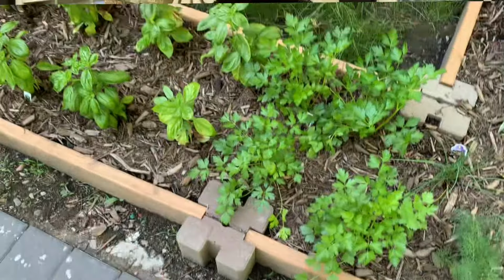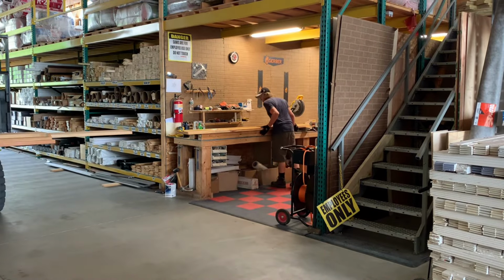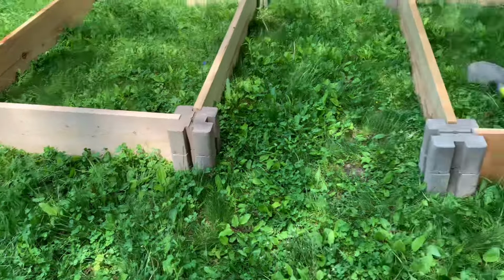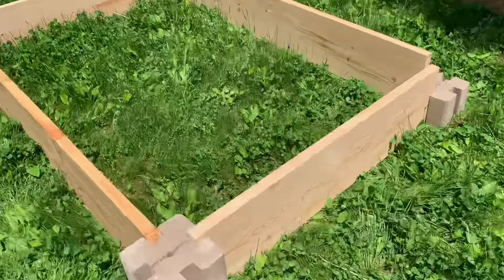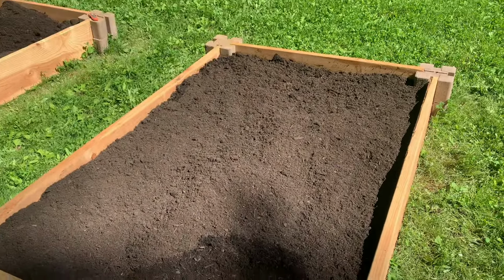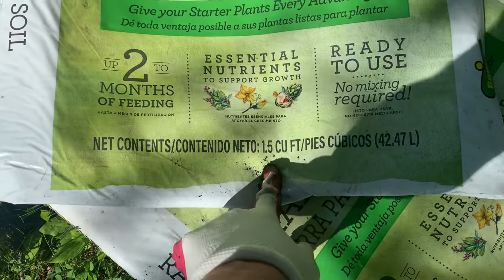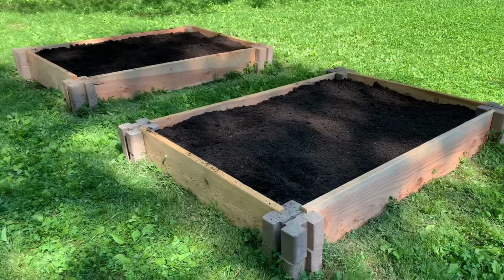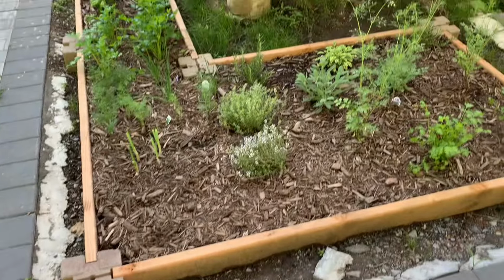DIY Raised Bed Planter With Planter Wall Blocks | No Tools Needed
Ready to make the easiest DIY raised bed planter with planter wall blocks?  No need for any tools! This planter box only takes a few minutes to assemble and the Oldcastle corner blocks I got from Home Depot are less than $4 a piece. These planter wall blocks are great for square, rectangular, L shaped garden beds or whatever design you come up with that has 90 degree angles.

❣ Whitney

Intro 0:00
Supplies 0:35
How To Build 2:01
What Soil To Use 5:01
Garden Bed Layout Ideas 9:06

Total Pieces Needed For (4) 4x6 Planters
(32) Planter Wall Blocks
(8) 6' Lengths
(8) 4' Lengths
(16) Bags of 1.5 Cubic Feet Raised Bed Soil (Or 24 Cubic Feet Of Soil)

Cut List (Do NOT Buy Pressure Treated Wood!)
(4) 2x12x14 Cut Into Three Pieces of 4' 4' 6'
(2) 2x12x12 Cut Into Two Pieces of 6' 6'

+ Planter Wall Blocks

· P L A Y L I S T S · (I think you might like)

This channel is dedicated to helping you DIY a cozy space to call home. I share home renovation tips, interior design ideas, DIY home decor projects, thrift flip transformations, room makeovers and home product reviews. Remember design is a process and you can do anything!